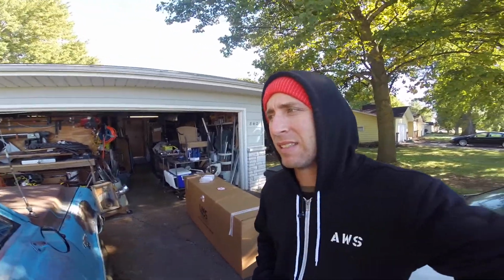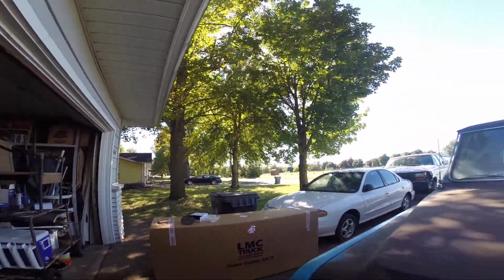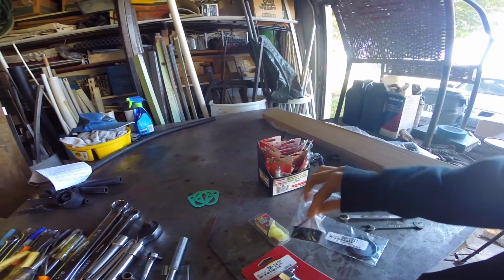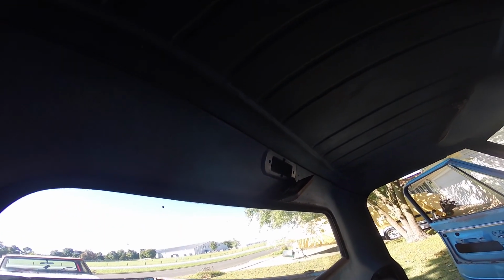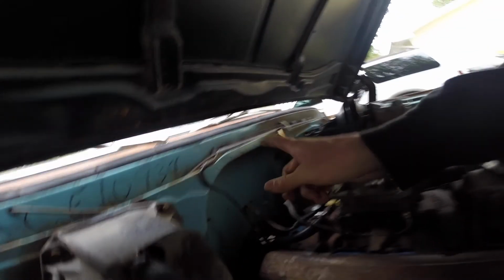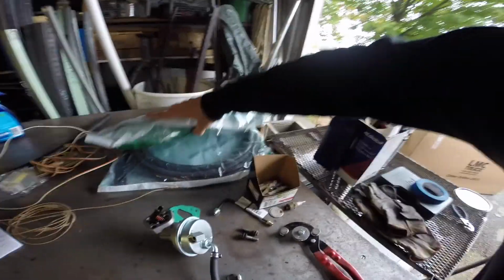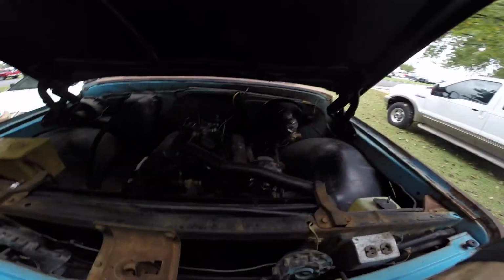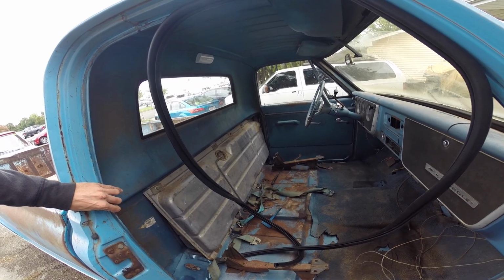1967 Chevy C10 Truck Build pt:14 Weatherstripping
In this video I put in the nice new felts for the windows. I also go to LMC in Kansas City,KS to pick up a windshield and more parts. I get all my rubber hoses on the engine. Getting closer everyday.

In this series I will be restoring my 1967 Chevy C10 truck back to near original condition. I will be welding on rocker panels, weather stripping, brakes and getting the 327 back in shape. This truck has sat since 1985 with only 11,200 miles on the four barrel engine.

On my channel you can see many videos on this truck "Woody", my 1967 Chevy C10 build with LS, custom camper shell, bike videos, car shows and modification reviews.